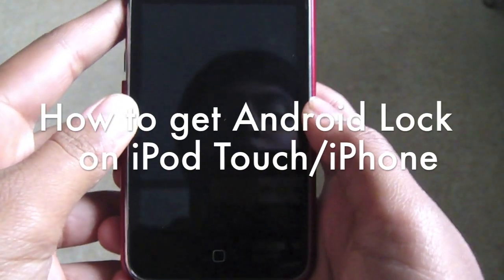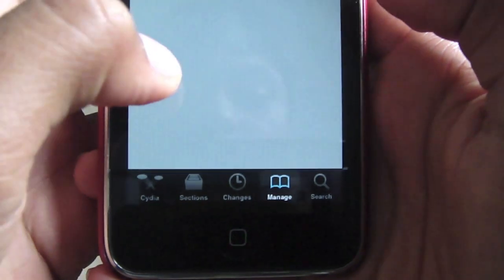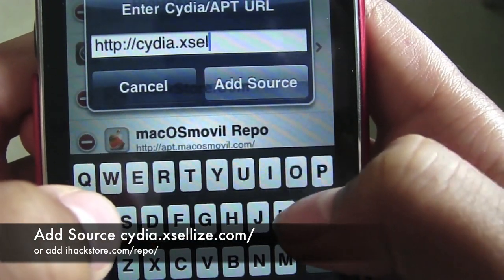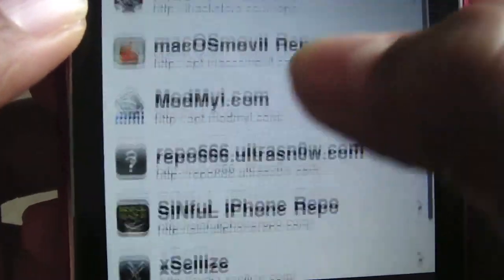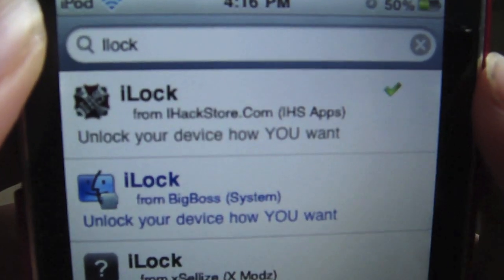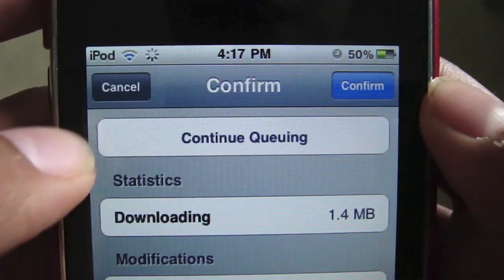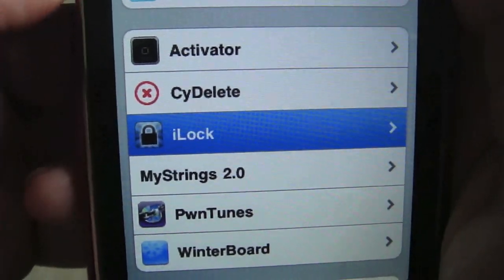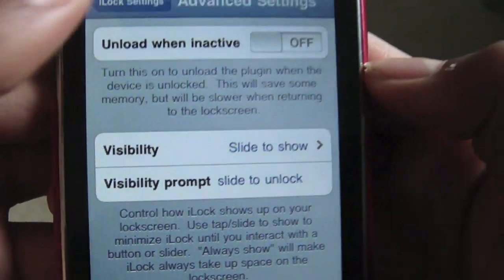How to get Android Lock on iPhone HD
In this tutorial I show you how to get Android Lock on your iPhone/iPod Touch